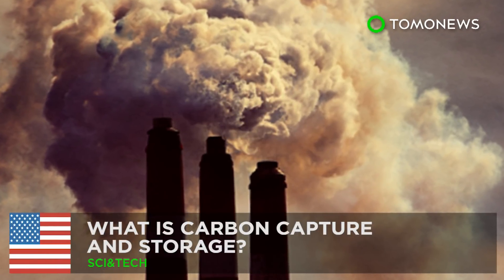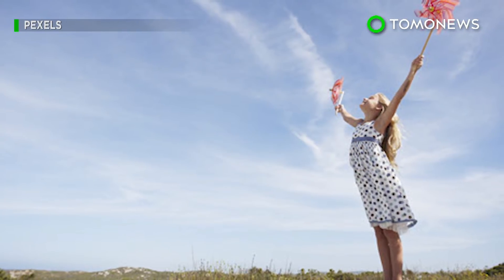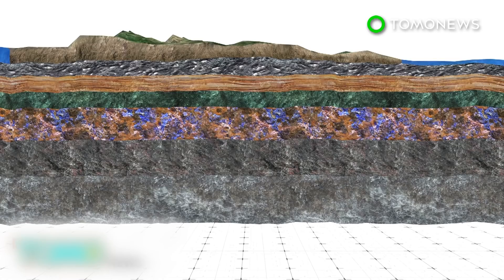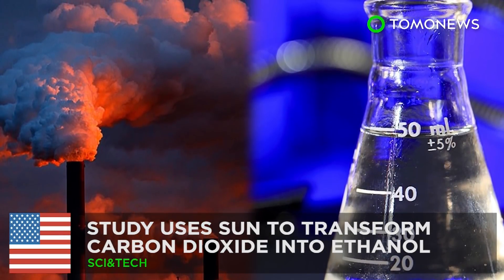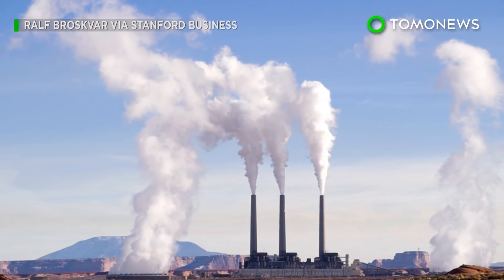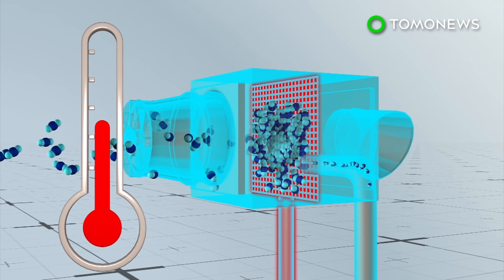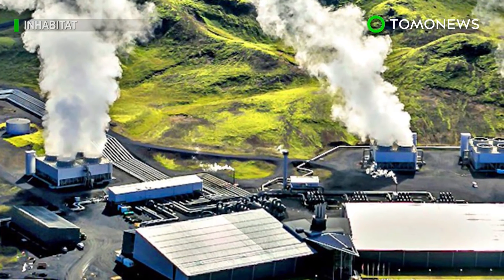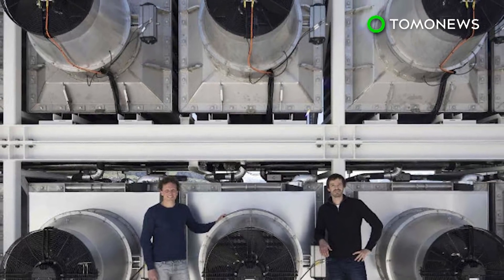Carbon emissions: New carbon capture and storage technology can trap 90% of emissions - TomoNews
DISTRICT OF COLUMBIA — Congress' recently passed budget bill has incentives to support carbon capture and storage. But what exactly is it?